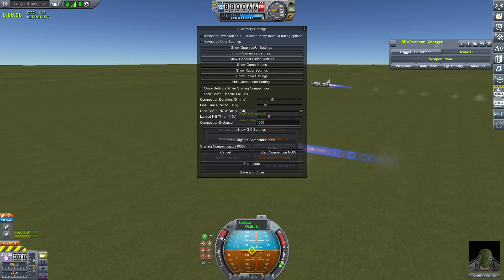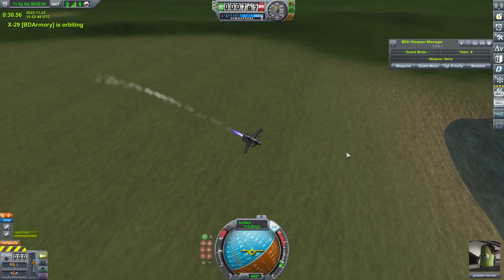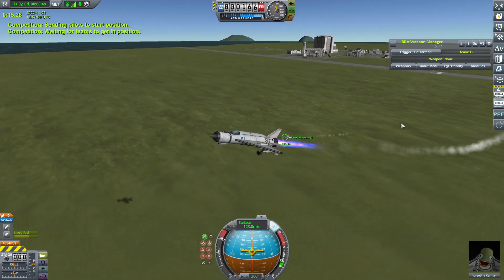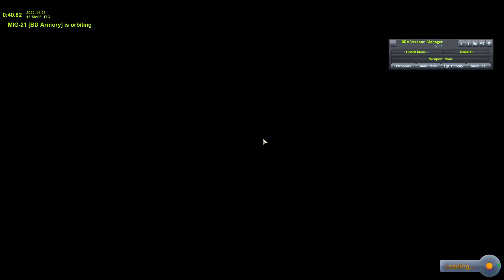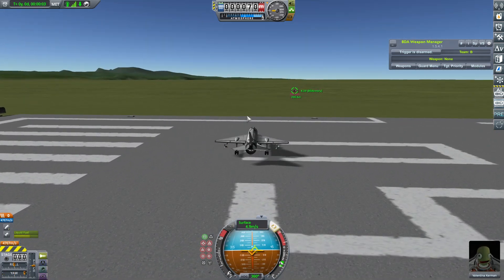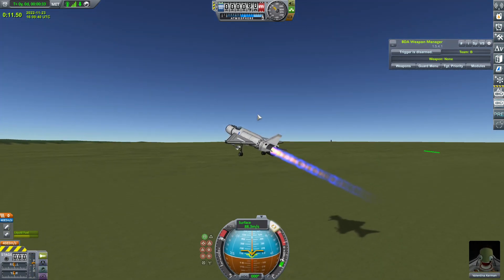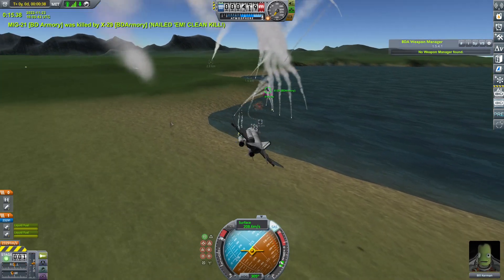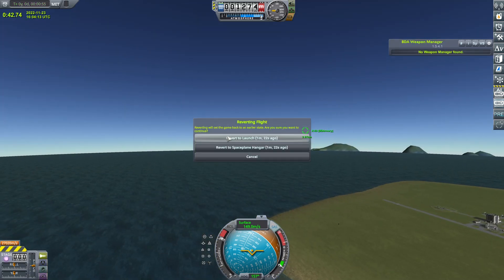Dogfighting In BD Armory | Kerbal Space Program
I got BD Armory, made a MIG-21, and said fight